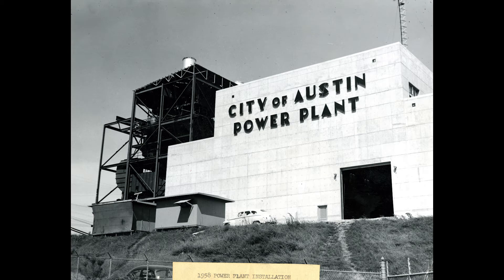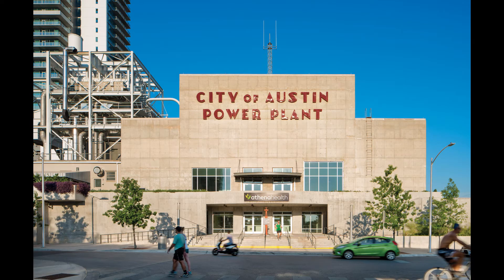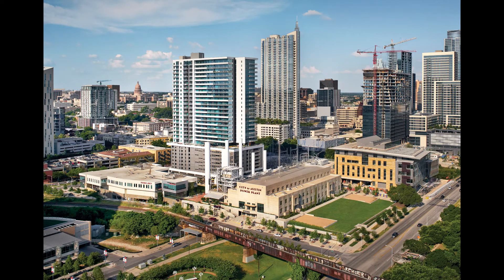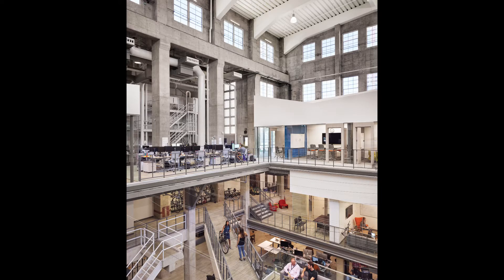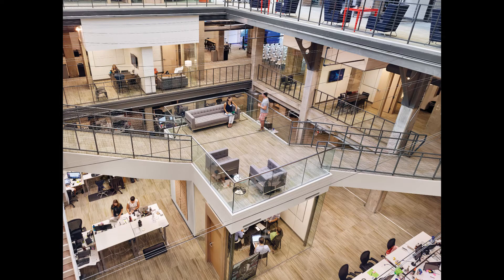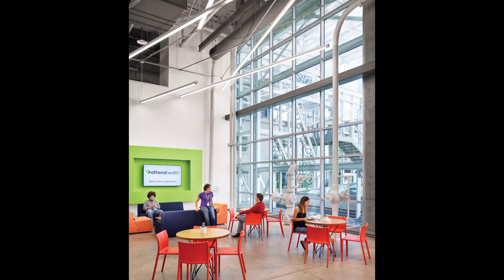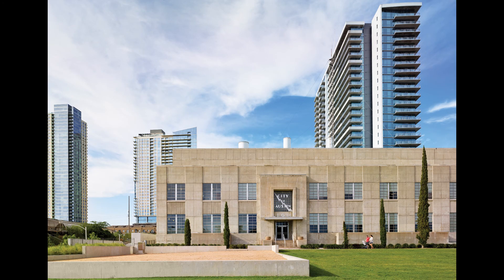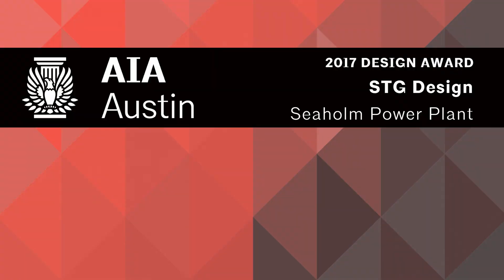2017 AIA Austin Design Award - Seaholm Power Plant by STG Design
The Seaholm Power Plant was a brownfield site transformed into an adaptive reuse project. The Power Plant is part of a 7.8-acre neighborhood re-development. Since closing in 1989, repurposing the Plant has been a major objective by the City of Austin. After a nine-year, $13 million clean-up of hazardous materials, the project was the first facility nationwide designated “Ready for Reuse” under the federal Toxic Substance Control Act. After renovation, the project achieved LEED Gold® and AEGB 4-Star The National Register of Historic Places and Recorded Texas Historic Landmark hosts multiple software companies and a 9,600sf restaurant in one of its original boilers. The Power Plant will help create over $2 million in yearly tax revenue and over 600 jobs. Seaholm is creating a sustainable community that is functional yet entertaining, with the Power Plant playing an integral role in the transformation of this Eco-District.